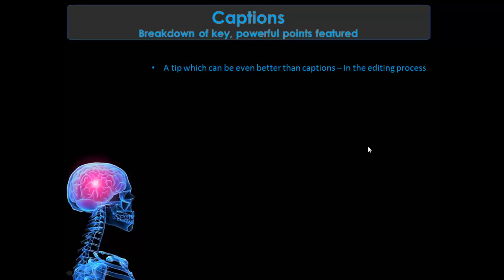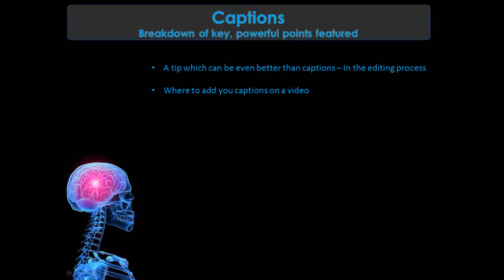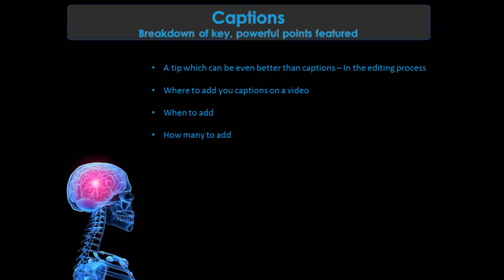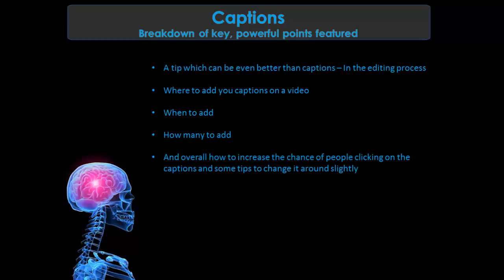How to add and make YouTube captions most effective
▭▭▭▭▭▭▭▭▭▭▭ ஜ۩۞۩ஜ ▭▭▭▭▭▭▭▭▭▭▭▭▭
Want to get access to my main income earner that makes me thousands every month whilst working 2 hours a day?
 ▭▭▭▭▭▭▭▭▭▭▭ ஜ۩۞۩ஜ ▭▭▭▭▭▭▭▭▭▭▭▭▭

Welcome to the new series designed to help YOU generate more money in your videos! Today's video includes how to use and edit captions for best effect!